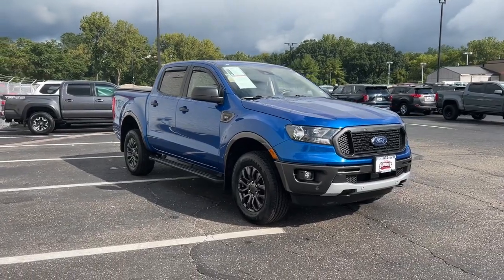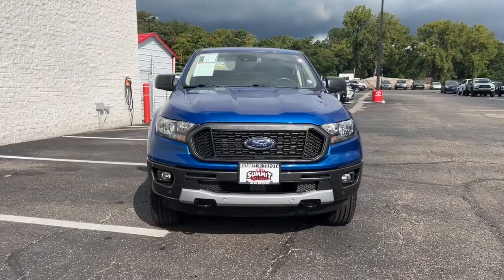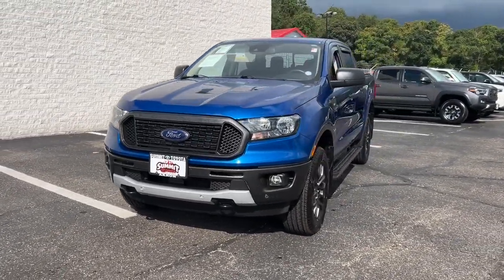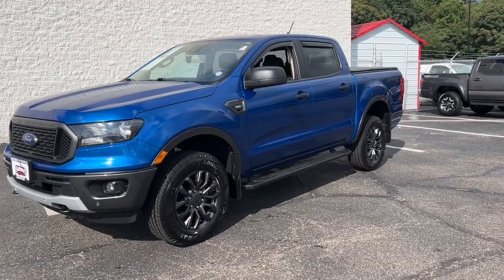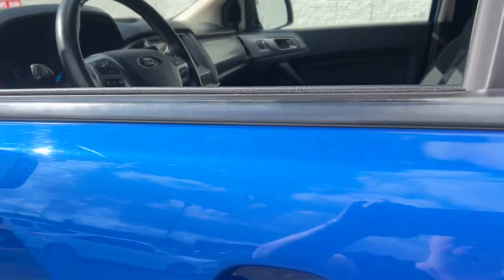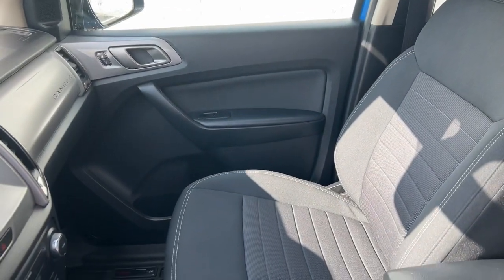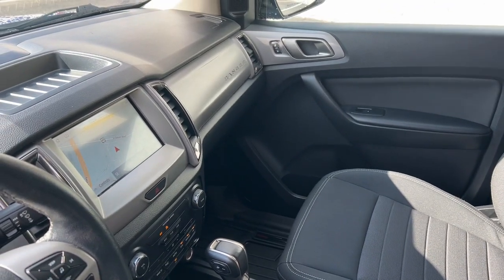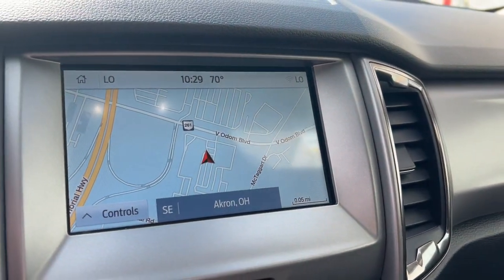2019 Ford Ranger Akron, Wadsworth, Canton, Barberton, Copley, OH Q0558A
Lightning Blue Metallic Used 2019 Ford Ranger XLT available in Akron, Ohio at Summit Toyota. Servicing the Wadsworth, Canton, Barberton, Copley, OH area.

Summit Toyota
1535 Vernon Odom Blvd

4x4, NAVIGATION, CLEAN HISTORY, AMAZING VALUE, BACK-UP CAMERA, SUMMIT LIFETIME GUARANTEE...UNLIMITED TIME...UNLIMITED MILES...NATIONWIDE COVERAGE..., Ranger XLT, 4D Crew Cab, EcoBoost 2.3L I4 GTDi DOHC Turbocharged VCT, 10-Speed Automatic, 4WD, Adaptive Cruise Control, Black Grille w/Magnetic Surround, Class IV Trailer Hitch Receiver, Magnetic Front & Rear Bumper, Magnetic Wheel-Lip Molding, Navigation, Sport Appearance Package, Sport Box Decal, Technology Package, Trailer Tow Package, Wheels: 17 Magnetic Painted Aluminum.brbrIt's no secret... you're looking for a car that ranks best in price and mileage. Luckily for you, we use Live Market Pricing. Live Market Pricing eliminates the guesswork and hours of research because we price our cars haggle-free and well below market value.